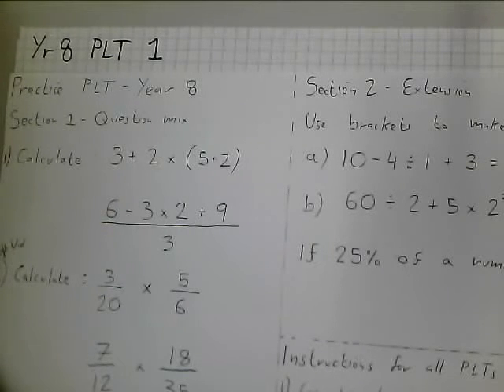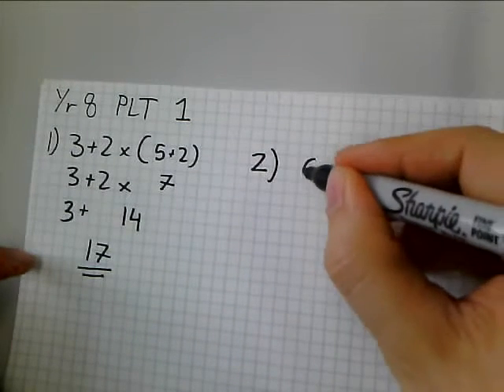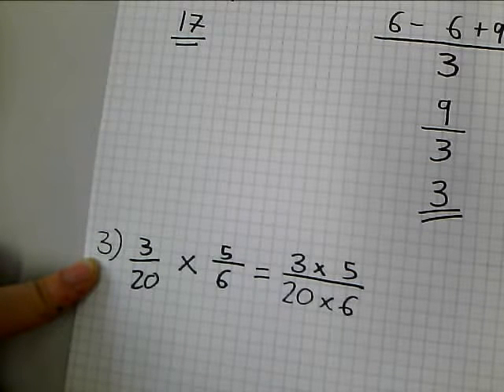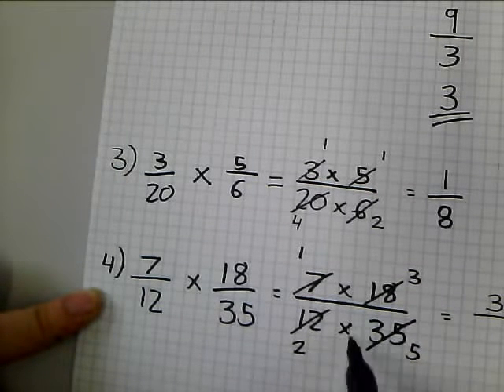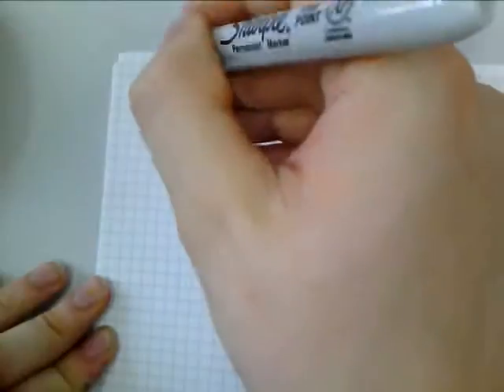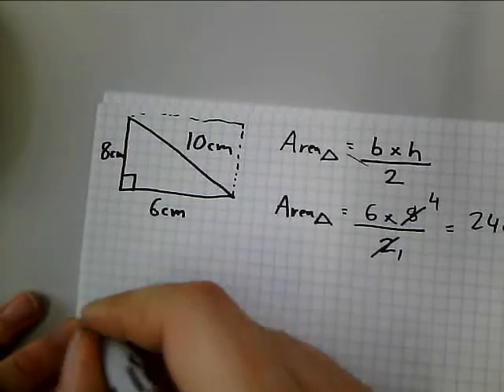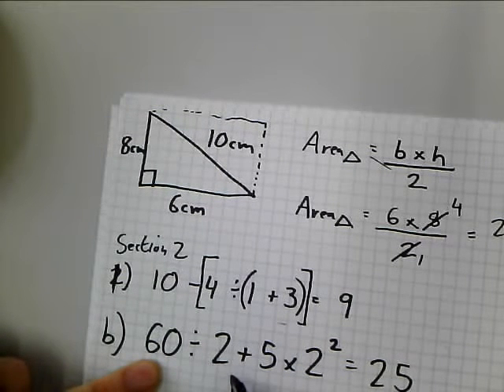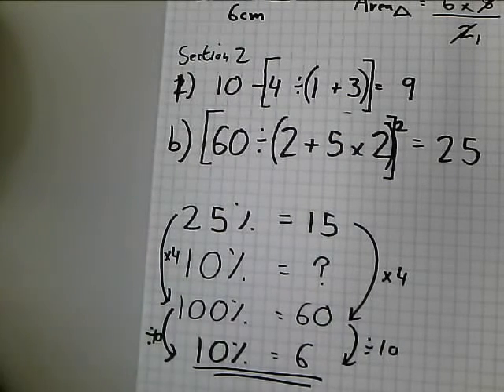Year 8 Winter 1 PLT 1